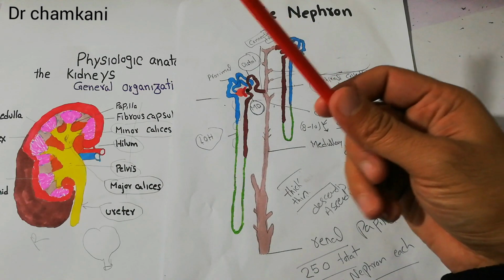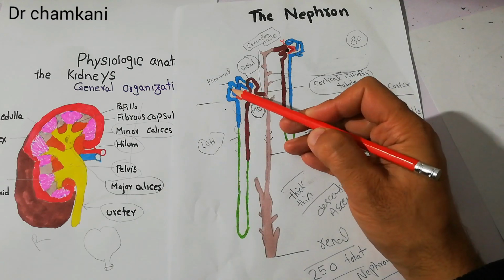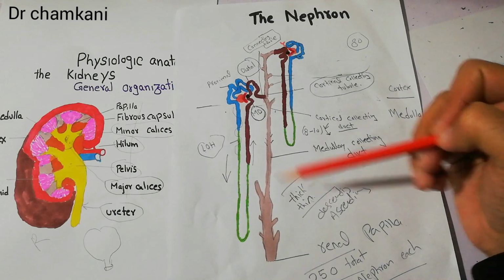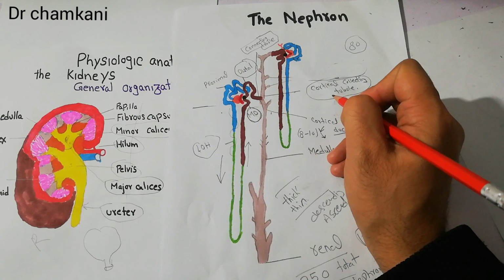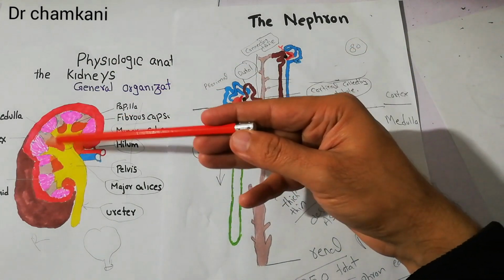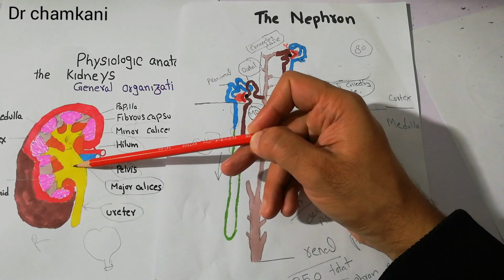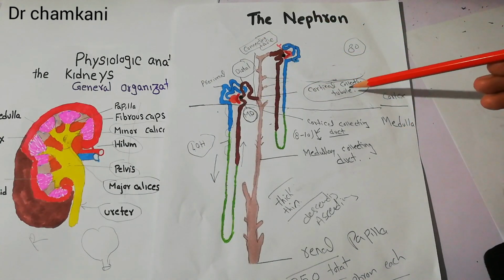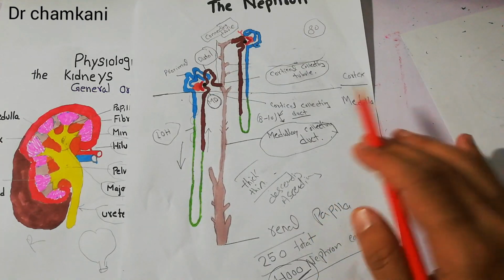Renal system 39 | The Nephron